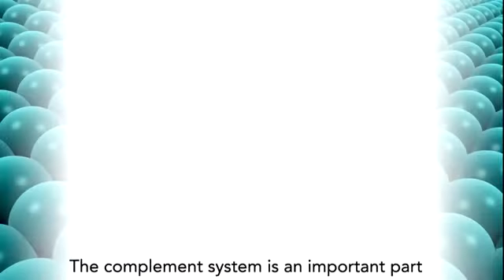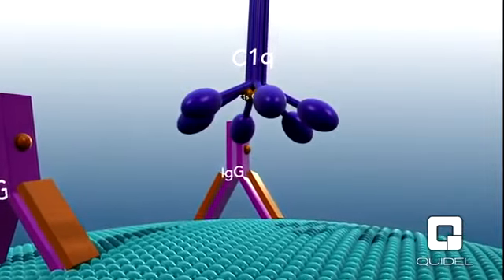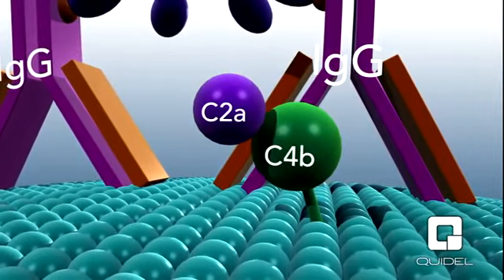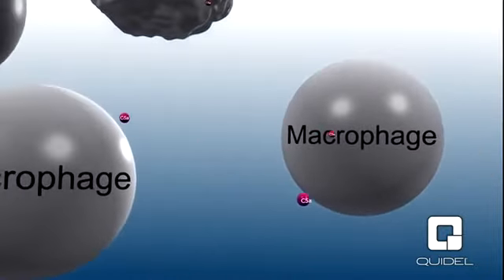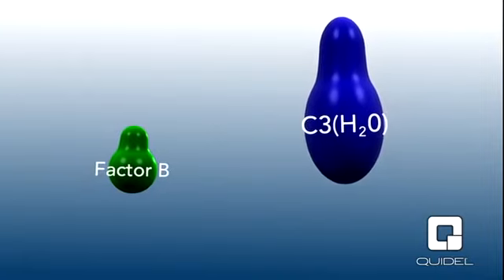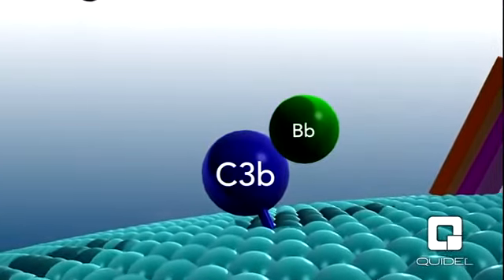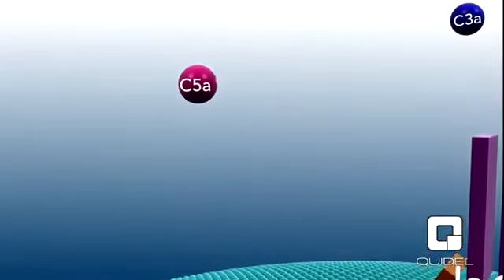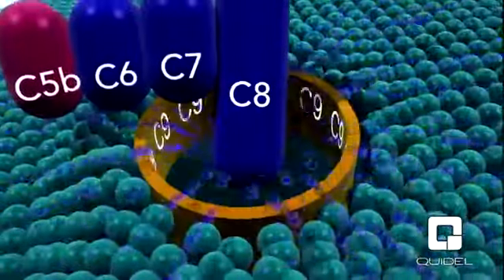Vías de activación del complemento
Para ver mas sobre la regulación de la vía alterna del complemento